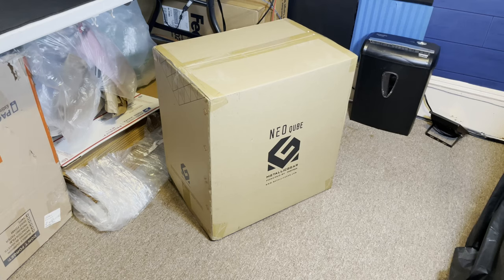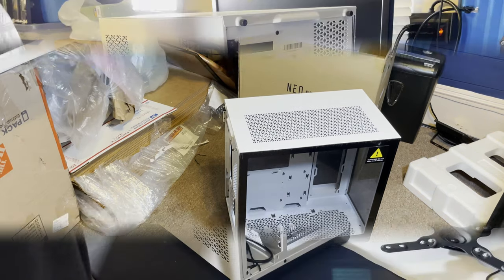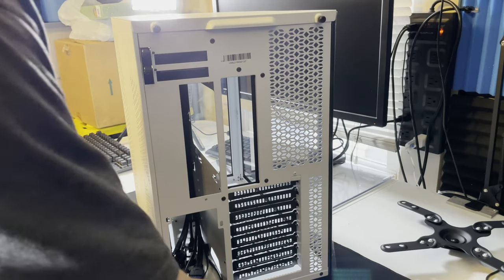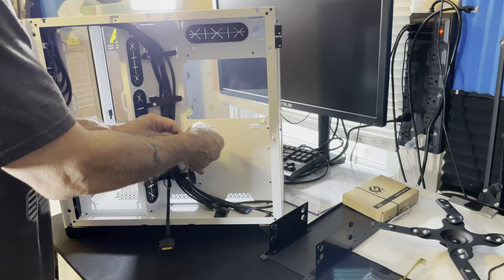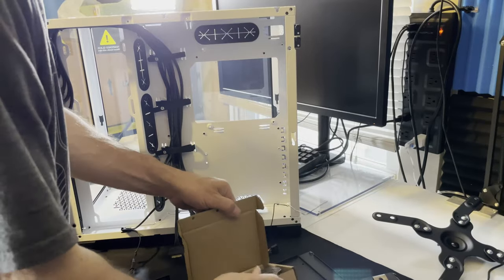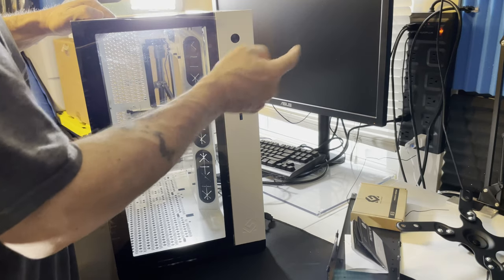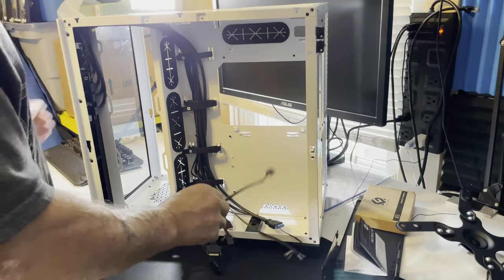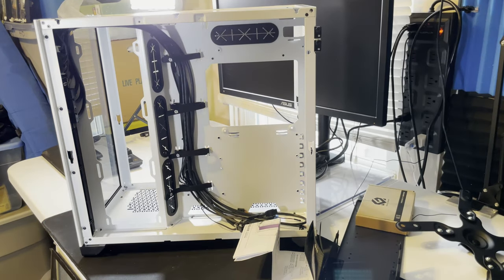METALLICGEAR NEO CUBE REVIEW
ALL IN ONE CASE, STREAMING AND GAMING IN ONE CASE.